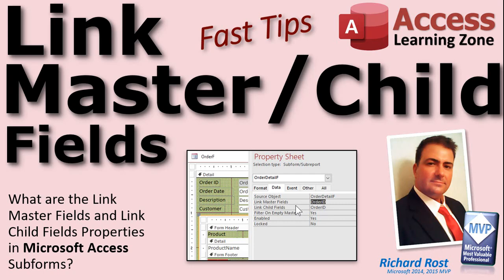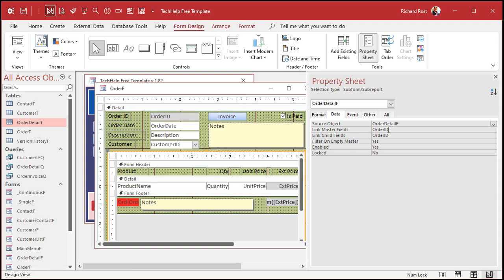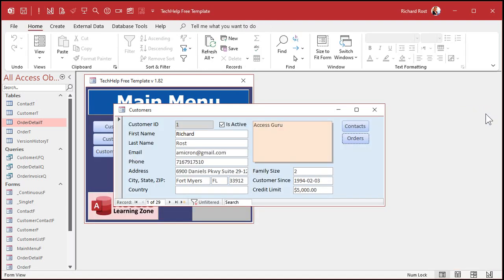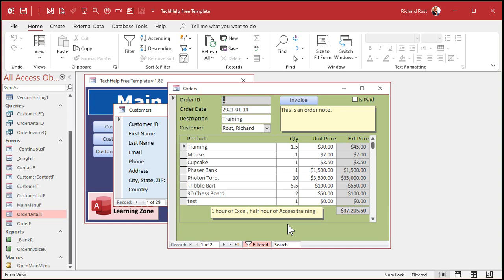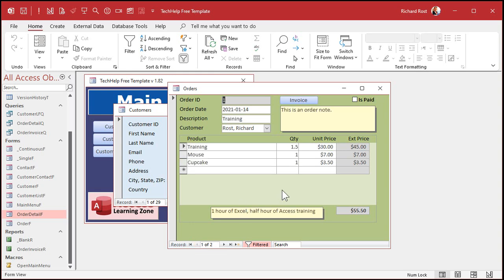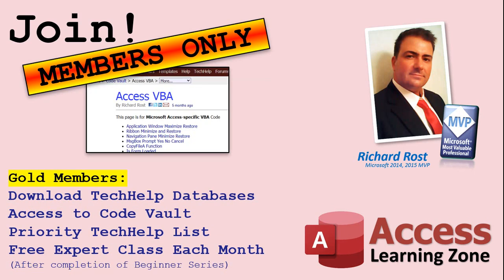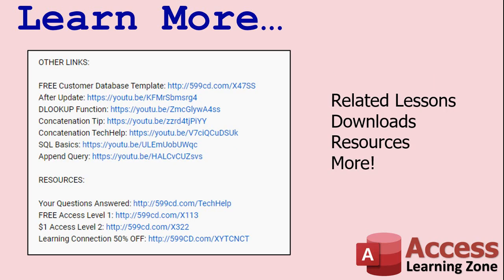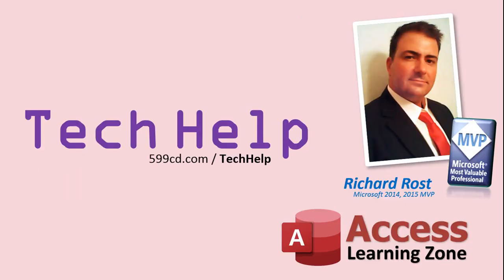What are the Link Master Fields and Link Child Fields Properties in Microsoft Access Subforms?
In this Microsoft Access tutorial, I'll teach you about the Link Master Fields and Link Child Fields properties in a subform control, what they are, how to use them, and what happens if you don't use them properly.